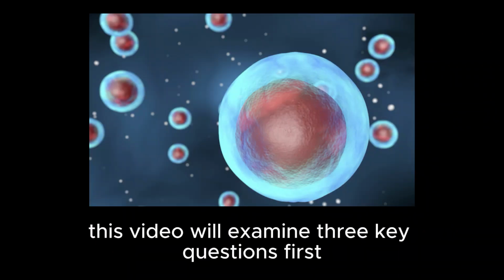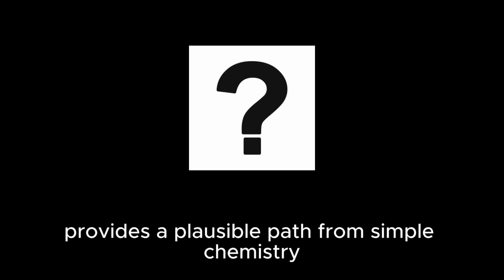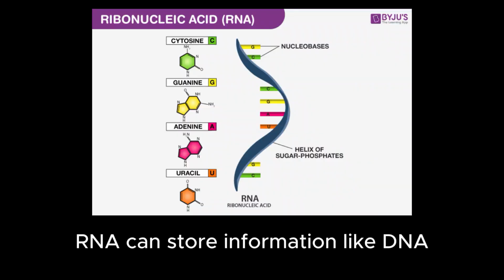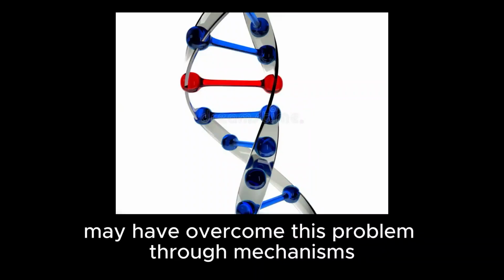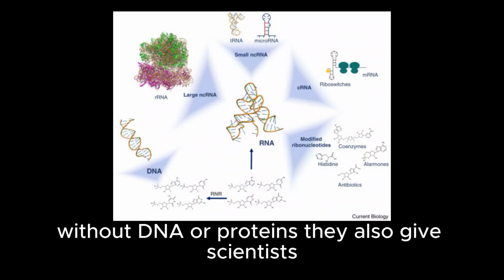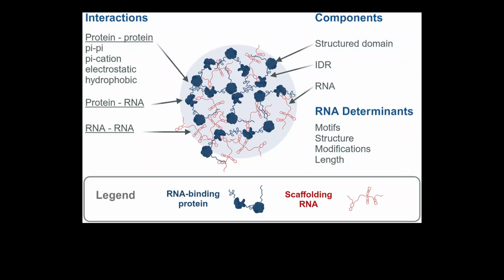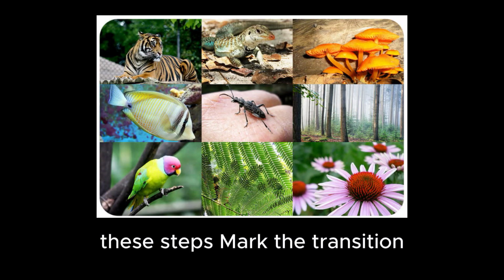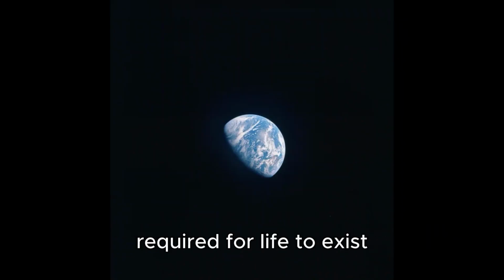Origin of Cellular Life - Video Vignette